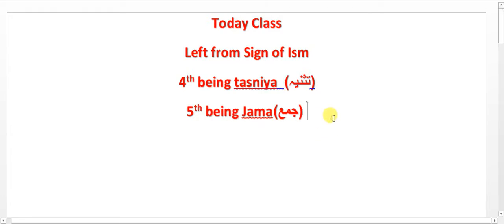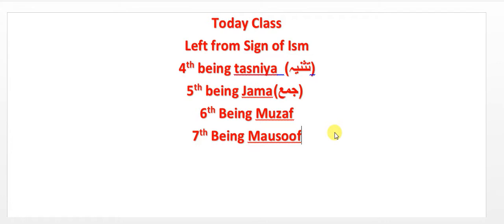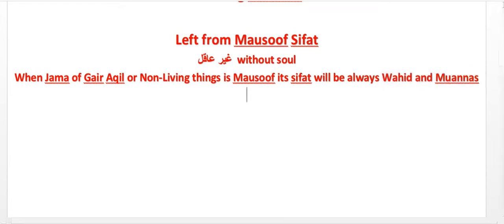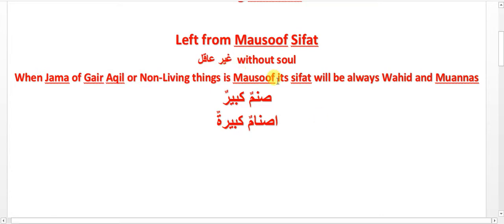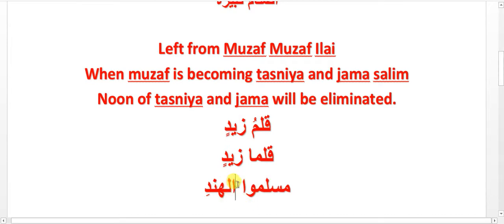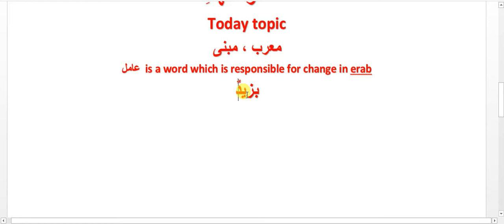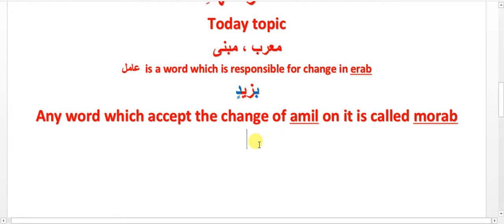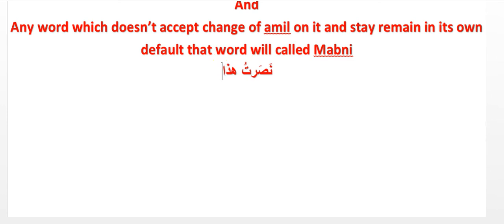#10 Ilm-Un-Nahw (Mabni) Alim course in three year in English by : Madarsa Darul Huda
Online Alimiyat Course In Three Year

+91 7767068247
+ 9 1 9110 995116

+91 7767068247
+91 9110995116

السلام علیکم
ہم آپ کو تین سالوں میں لڑکوں اور لڑکیوں کے لئے مکمل عالمیت کورس فراہم کر رہے ہیں.
آپ کو آن لائن روزانہ ہونے کی ضرورت نہیں ہے ہم آپ کو براہ راست ویڈیوز اپنے میں بھیجیں گے، آپ کو ان ویڈیوز کو ڈاؤن لوڈ کرنے اور ویڈیو کے ساتھ نوٹوں کو یاد رکھنے اور یاد رکھنے کی ضرورت ہوتی ہے.

دلچسپی رکھنے والا طالب علم برائے مہربانی ہم سے رابطہ کریں

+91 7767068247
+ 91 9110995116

हम व्हाट्सएप पर तीन साल में लड़कों और लड़कियों के लिए आपको पूरा अल्मिअट कोर्स प्रदान कर रहे हैं।
आपको रोज़ाना ऑनलाइन होने की आवश्यकता नहीं है, हम आपको सीधे अपने व्हाट्सएप पर वीडियो भेज देंगे, आपको केवल उन वीडियो को डाउनलोड करने और वीडियो के साथ दिए गए नोट्स को देखने और याद रखने की आवश्यकता है।